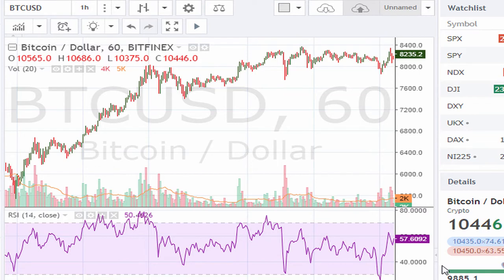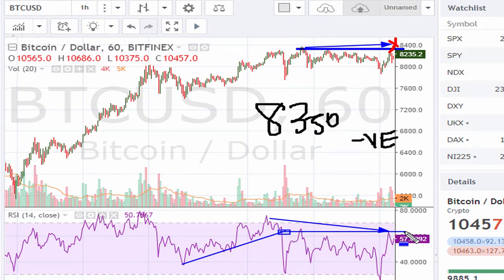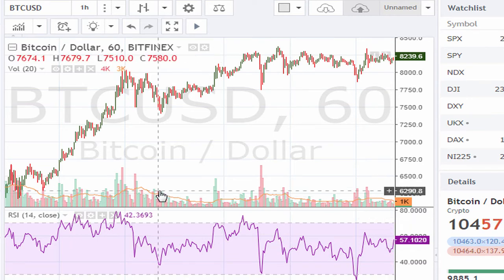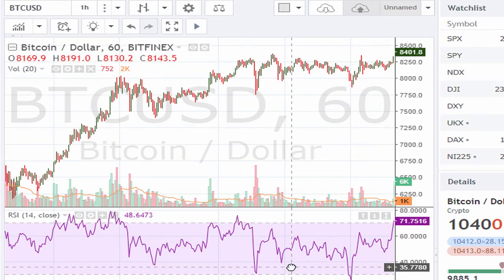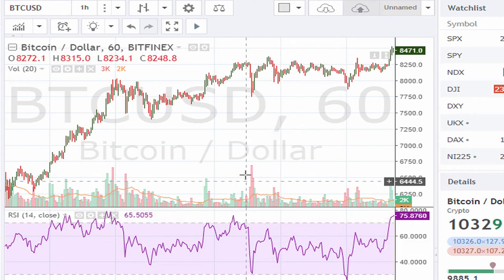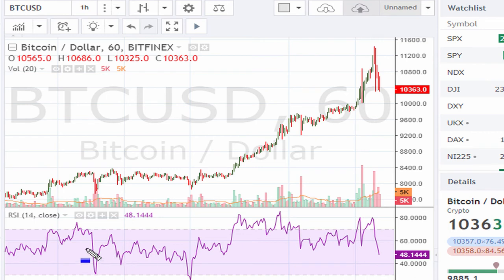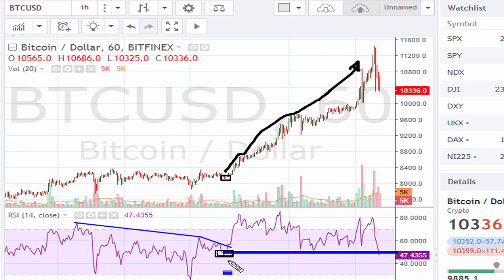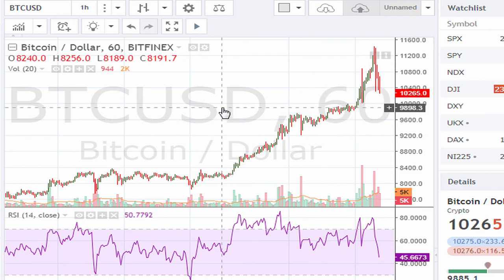How to trade cryptocurrency - Bitcoin / BTCUSD / BTC [ Short Term ]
We take a look at Bitcoins jump above 8,400 on it's way to a hyperbolic move to 11,441.

$XRM.X $ETHUSD.X BITCOIN CRYPTOCURRENCY CRYPTOCURRENCIES $BTC.X

How To Find Winning Stock Picks Everyday
How To Find Winning Stocks (Momentum Scanner)